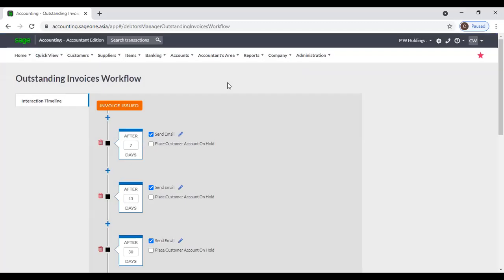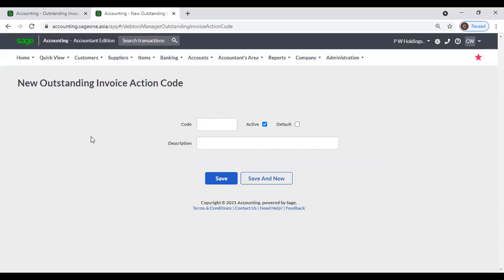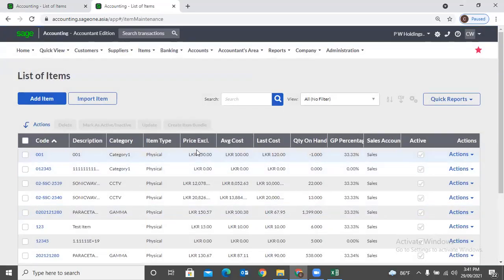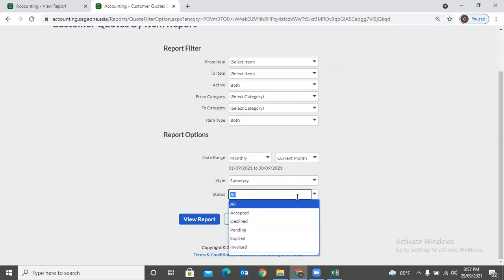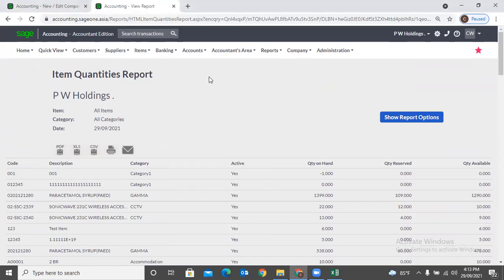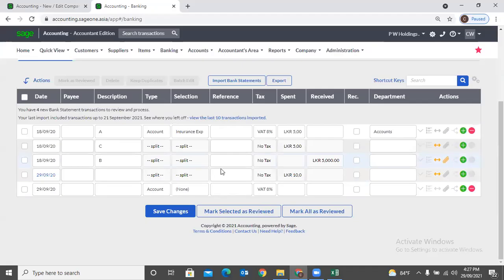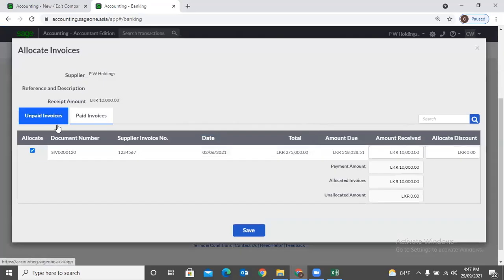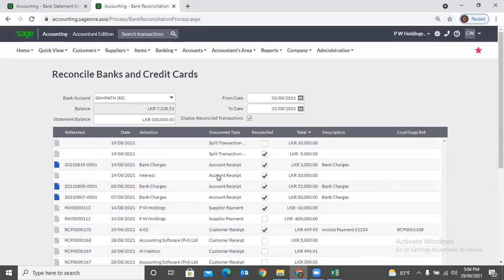Session 8 - Certificate Course in Sage Business Cloud Accounting (UOR - Group B) 29.09.2021